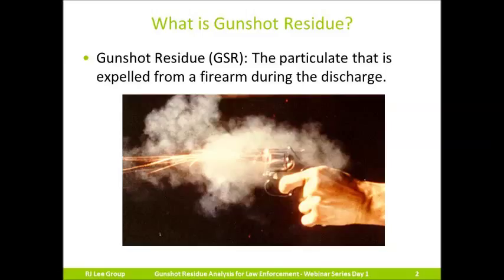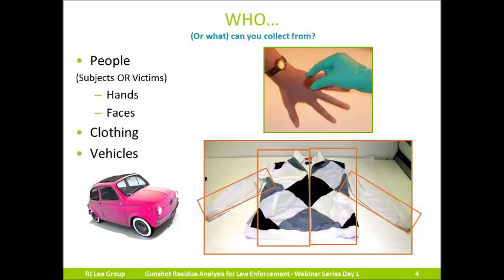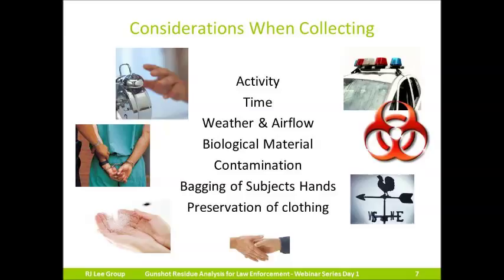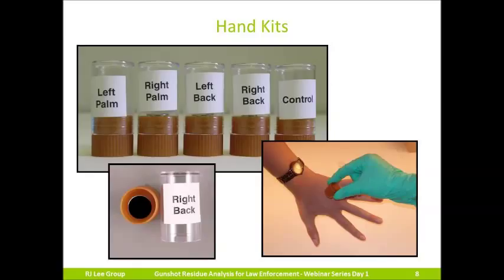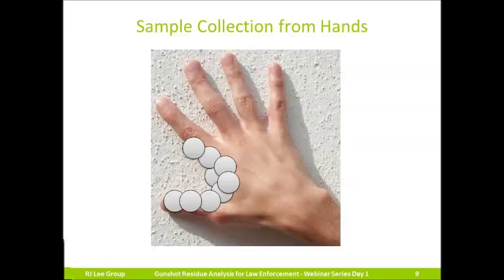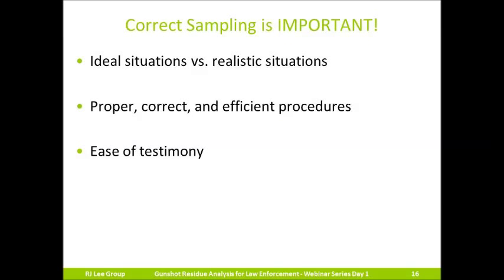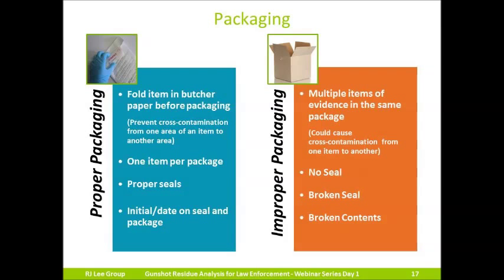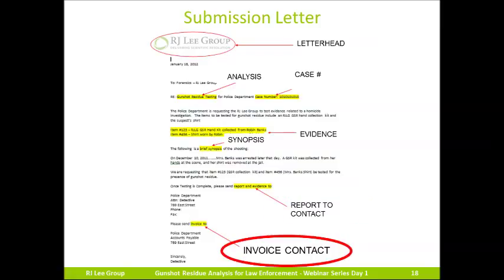Gunshot Residue Analysis for Law Enforcement - Sample Collection & Submission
RJ Lee Group presents the "Gunshot Residue Analysis for Law Enforcement" webinar series. This is the first in the two-part series addressing:

Where can GSR be found?
What considerations need to be taken into account when collecting gunshot residue?
What is the best collection technique for gunshot residue samples?
How are samples submitted?
How is GSR analyzed?
What are some GSR testimony considerations?

To learn more about the criminal forensics services offered by RJ Lee Group, please click here!